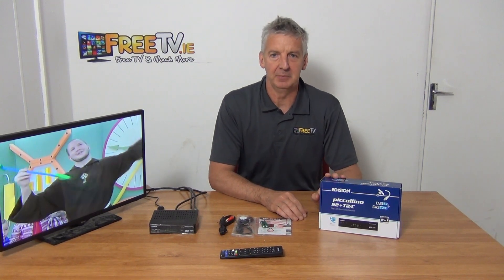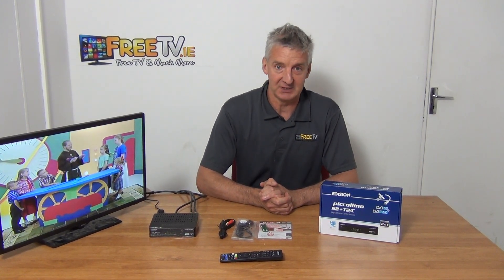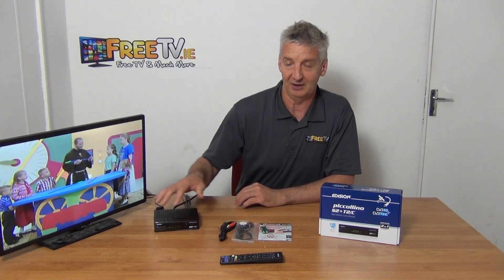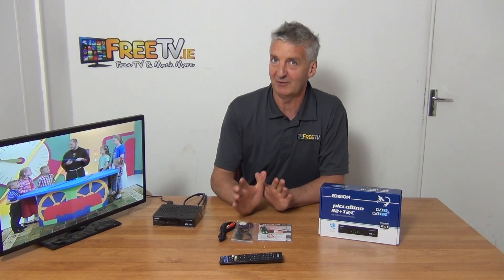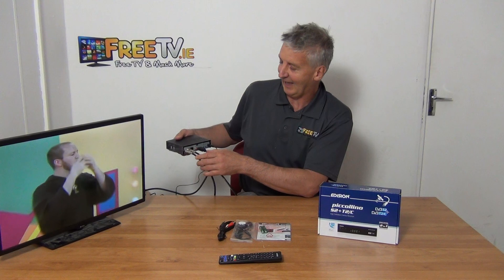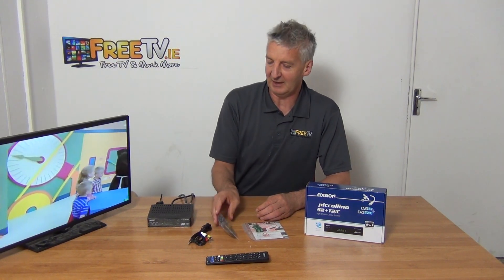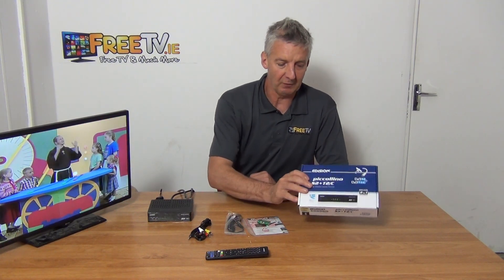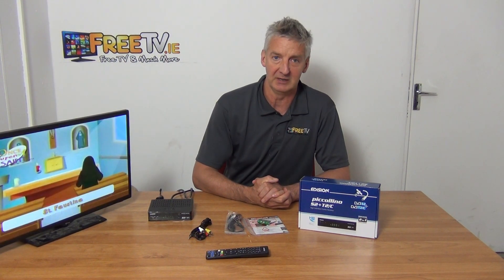Edision PICCOLLINO S2+T2/C Combi Receiver